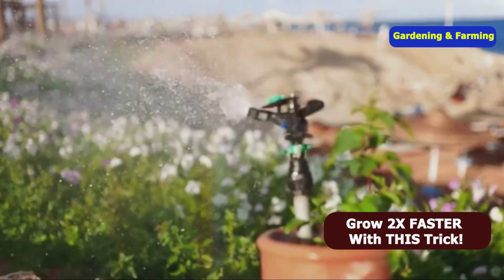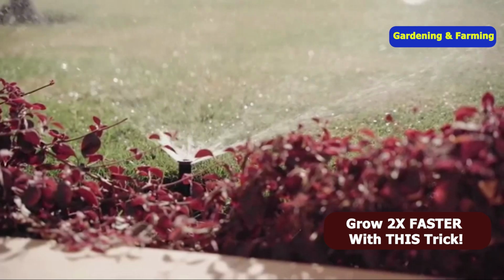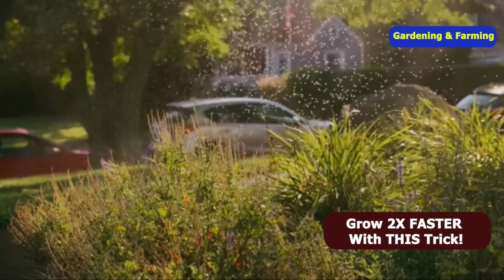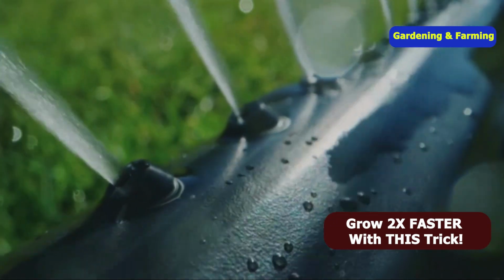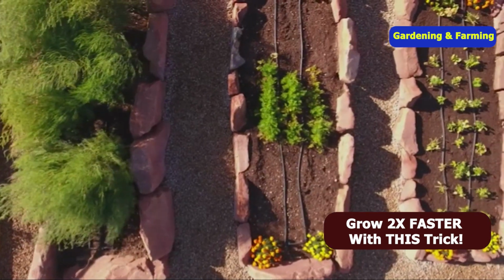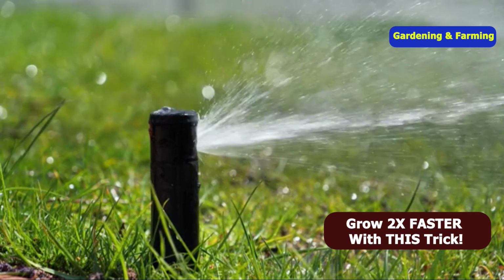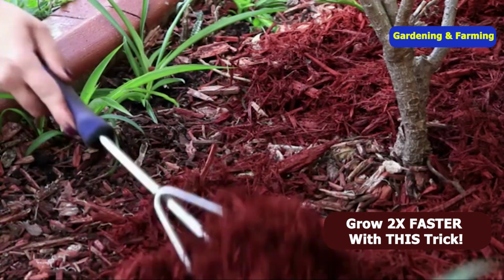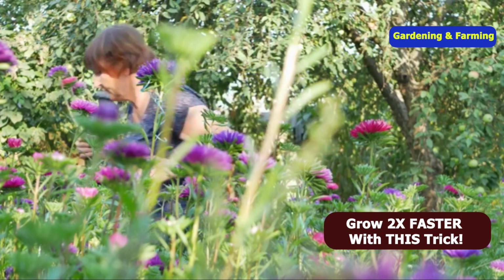Grow a Lush Garden FAST with the SECRET Sprinkler Method!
Welcome to Gardening & Farming! 🌱 🚀 Tired of **dry, patchy plants**? Discover the **sprinkler hack** that keeps your garden **perfectly hydrated** with **ZERO effort**! In this video, I’ll show you:

✅ **Top 3 Sprinklers** (Budget to Premium)
✅ **Step-by-Step Setup Guide**
✅ **Bonus Tips for MAX Growth**

🔗 **Products Mentioned:**
Melnor XT Turbo Sprinkler ➡️
Orbit Traveling Sprinkler ➡️
Rain Bird In-Ground System ➡️
Dr. Elsey's Ultra UnScented Clumping Clay Cat Litter 40 lb. Bag
Mr. Stacky 13" Planter ➡️
Bloem 10" Saturn Planter with Saucer ➡️
Miracle-Gro Water Soluble All Purpose Plant Food ➡️
Stylish Self-Watering Plant Pot➡️
Vego Garden Raised Bed Kit ➡️
Land Guard Metal Raised Bed ➡️
Elevate Raised Bed with Wheels ➡️
Mr. Stacky 5-Tier Vertical Planter ➡️
5-Pack Potato Grow Bags (10 Gal) ➡️
JERIA 12-Pack Grow Bags (10 Gal) ➡️
Potato Grow Bags with Flap (4-Pack) ➡️
Fiskars Harvest Basket ➡️
Fiskars Collapsible Garden Bag (30 Gal)➡️
Suncast Outdoor Trashcan (33 Gal)➡️
XXXFLOWER Plant Terrarium (3 Bulb) ➡️
Bonviee Seed Tray with Grow Light (5-Pack) ➡️
10 Seed Starter Trays (No Holes) ➡️
TDHDIKE 100 Nursery Pots + Labels ➡️
KINGLAKE 100 Nursery Pots (Red) ➡️
Anyumocz 24 Mini Color Pots ➡️
28-Pack 4" White Plant Pots ➡️
Self-Watering Pots Set (6 Sizes) ➡️
Self-Watering Pots Set (5 Pcs Green)➡️
Gepege Ceramic Pots (Set of 2) ➡️
Quarut 10" Whiskey Barrel Pots (3-Pack) ➡️
Quarut 12" Whiskey Barrel Pots (4-Pack) ➡️
Window Box Planters (7-Pack, Red) ➡️
Melphoe Hanging Planters (2-Pack) ➡️
Hanging Planters with Hangers (2-Pack)➡️
Plant Hook Pulleys (4-Pack) ➡️
Self-Watering Bulbs (Clear, 2-Pack)➡️
Patio Sense Wicker Planter Set (2-Pack) ➡️
5-Pack Metal Plant Stands ➡️
Repotting Mat (27"x27") Waterproof ➡️
Shepherd’s Hooks (76", 2-Pack) ➡️
PETLIBRO Automatic Cat Feeder Wet Food Refrigerated ➡️

For monetized content, we adhere to YouTube's advertiser-friendly content guidelines, as well as the Commerce Products monetization policies. Any revenue generated, including ads and fan funding, fully complies with YouTube’s monetization requirements for eligible creators.